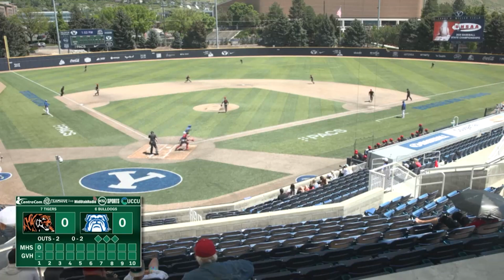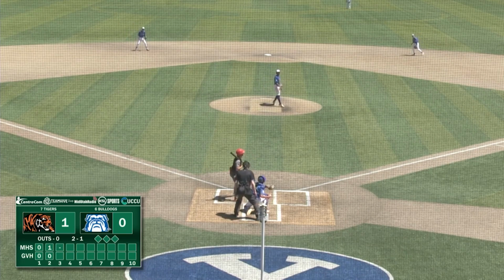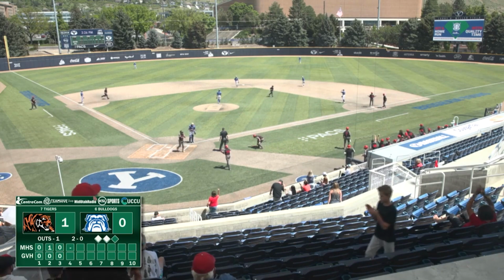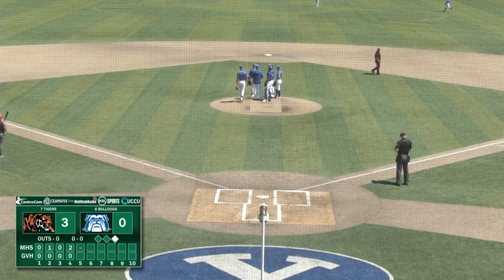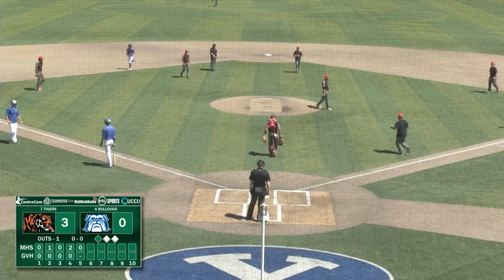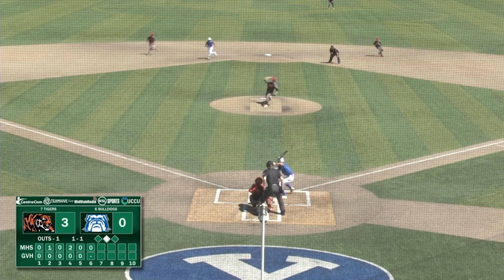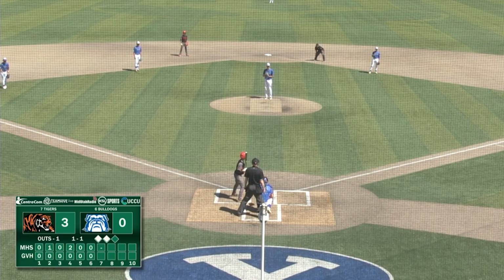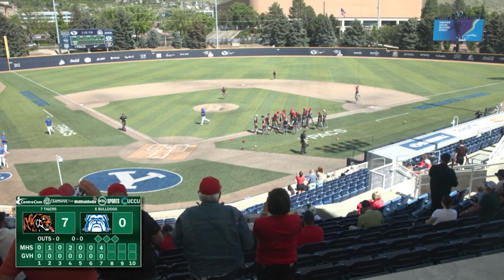2025 Archive: 2A Baseball Consolation: Milford vs. Gunnison Valley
Utah High School 2A baseball tournament consolation game between the Milford Tigers and Gunnison Valley Bulldogs on Thursday, May 8, 2025.